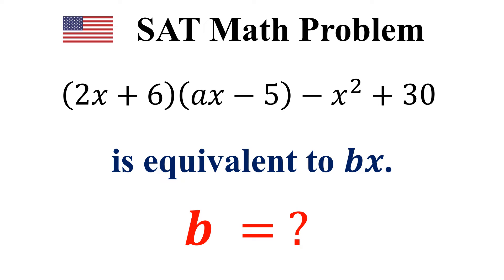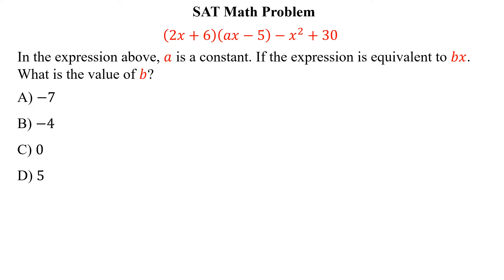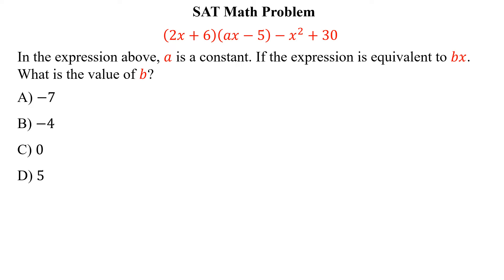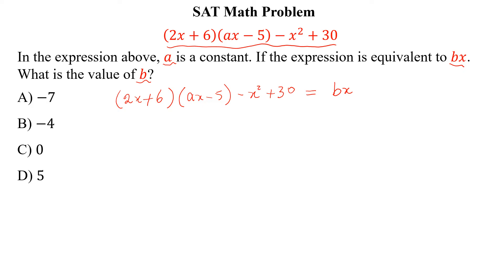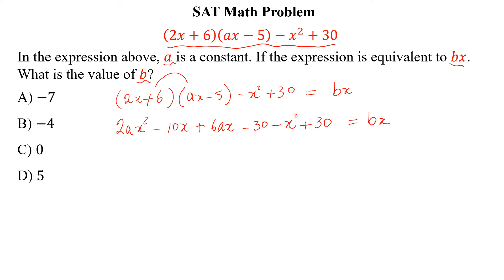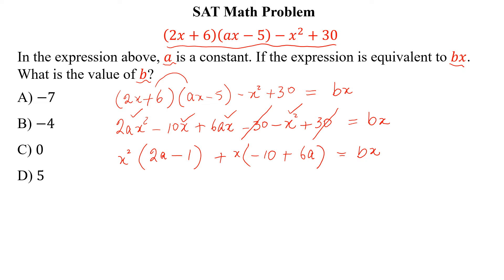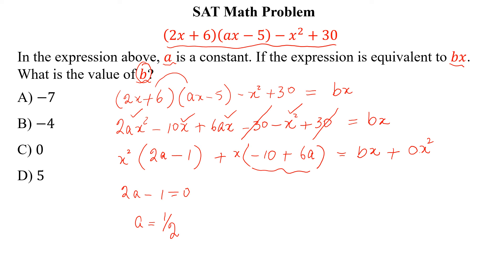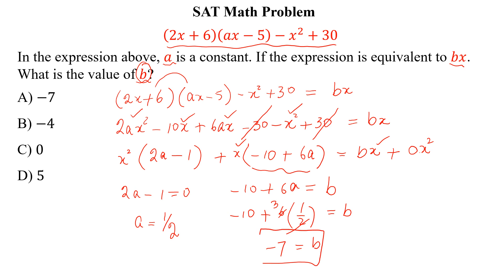SAT Math Problem | Can you solve this tricky SAT Math Question?